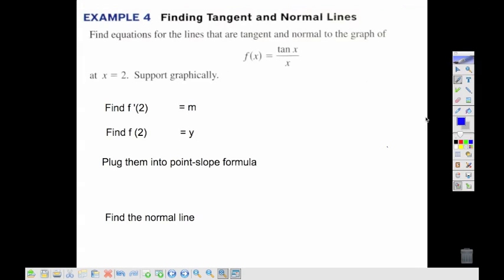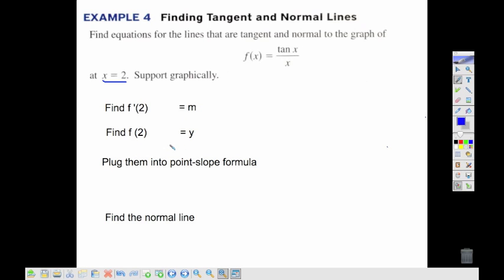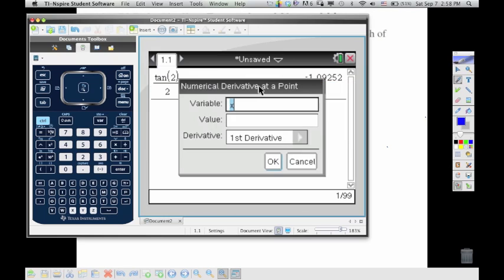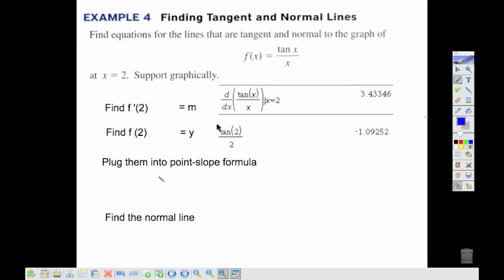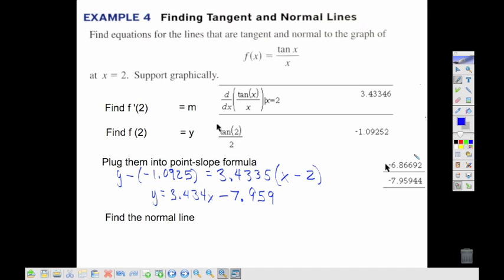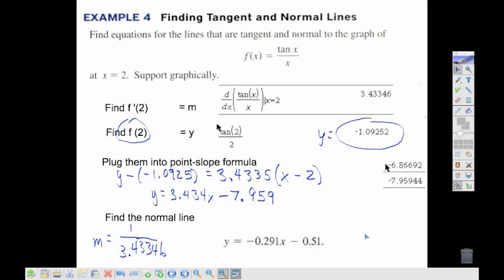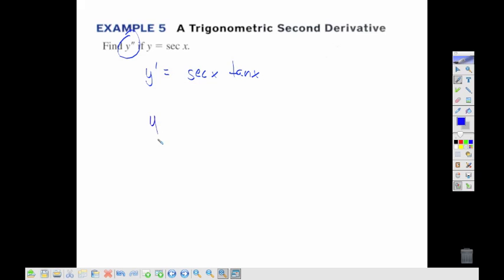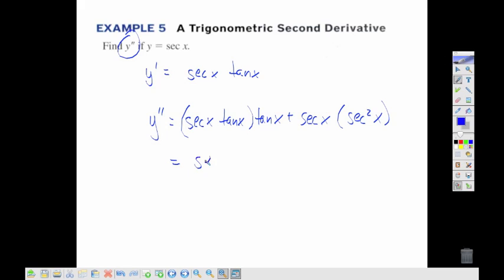Calc 3-5b More Trig Derivatives